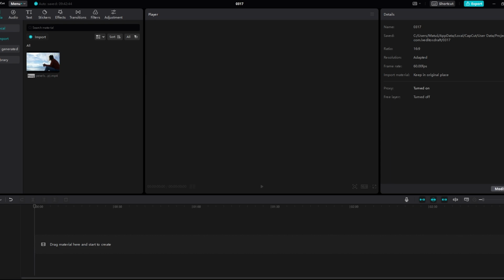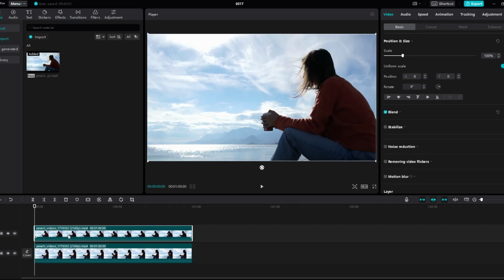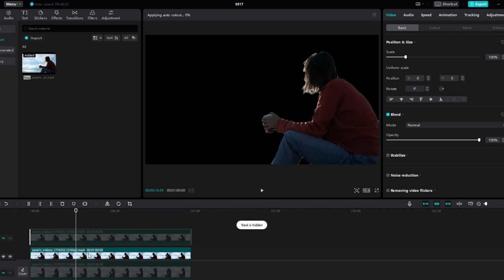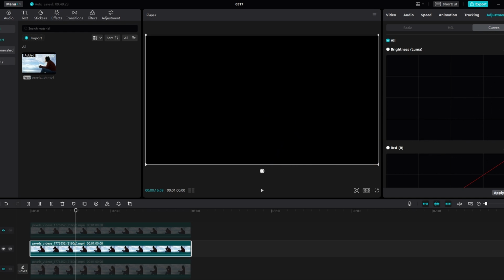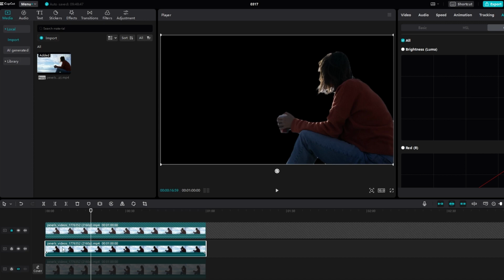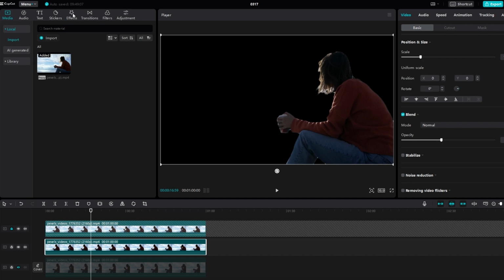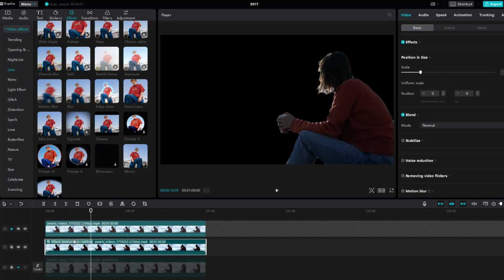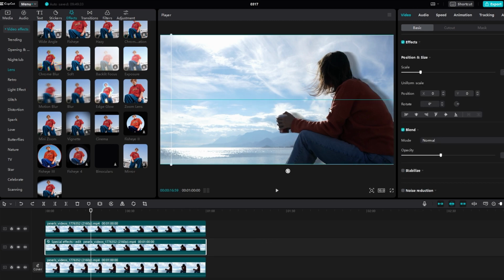How To Add Drop Shadow Effect On CapCut PC (2024)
To apply a drop shadow effect in CapCut, follow these steps:

1. **Duplicate the Clip**:
   - Select the clip you want to apply the drop shadow effect to.
   - Copy the clip and paste it to create a duplicate.

2. **Cut Out the Model**:
   - Select the upper clip.
   - Go to "Cut Out" and choose "Auto Cut Out" to isolate the model from the background.

3. **Adjust Brightness to Black**:
   - Disable the lower layer to only see the isolated model.
   - Copy the second layer.
   - Paste it.
   - Enable the first layer and disable the third layer.
   - Select the second layer and go to "Adjustment".
   - Instead of adjusting brightness or highlights, use the "Curve" tool.
   - Drag the left corner point of the brightness curve to the right until the layer turns totally black.

4. **Prepare Drop Shadow Layer**:
   - Enable the third layer but lock it to prevent accidental selection.
   - Select the second layer (the black one) as it will be your drop shadow.
   - Reduce the opacity to achieve the desired shadow intensity.

5. **Create Soft Edge for the Shadow**:
   - Apply motion blur for a softer shadow edge.
   - Go to "Effects", then "Video Effect", and find "Motion Blur".
   - Drag it over the second layer.
   - Adjust the horizontal motion blur settings to soften the shadow edge.

6. **Final Adjustments**:
   - Now you can freely move the drop shadow layer to the desired position.

7. **Review and Save**:
   - Review the drop shadow effect to ensure it looks as desired.
   - Once satisfied, save or export your video.

That's it! You've successfully applied a drop shadow effect in CapCut.